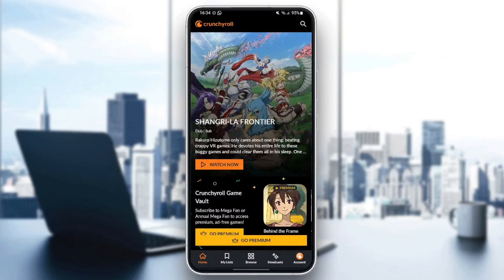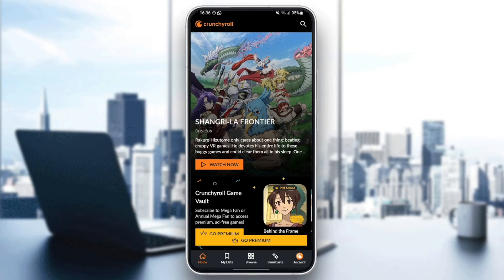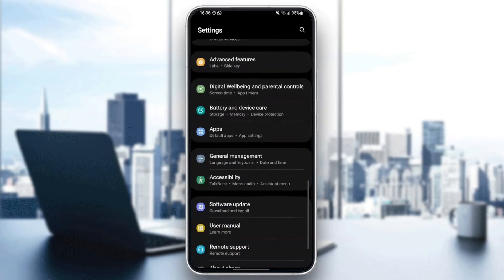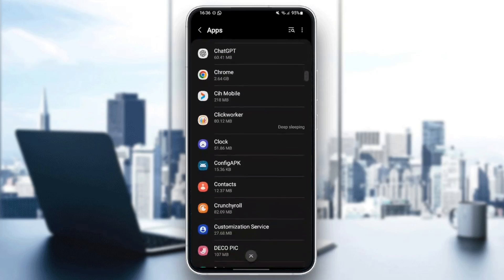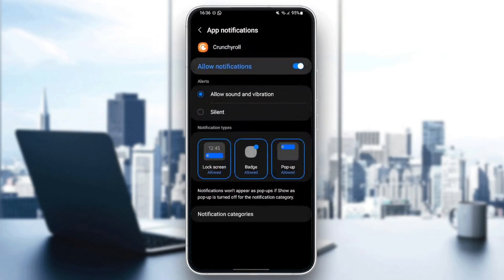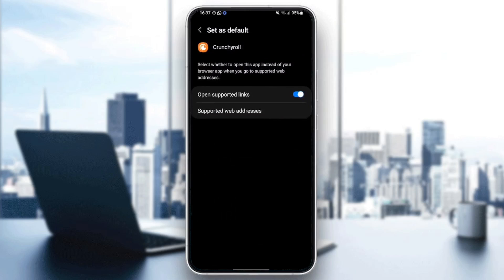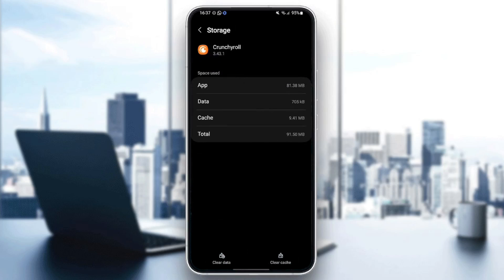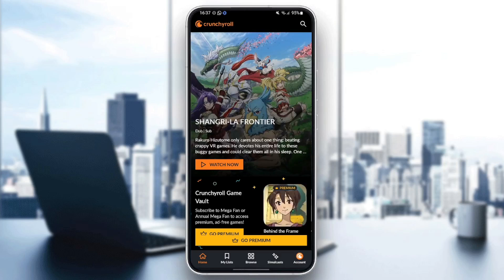How To Fix Crunchyroll Buffering Tutorial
Today we talk about fix crunchyroll buffering,fix crunchyroll buffering problems,how to fix crunchyroll buffering,fix crunchyroll buffering android,fix crunchyroll buffering issues